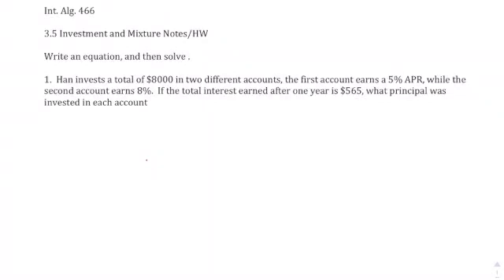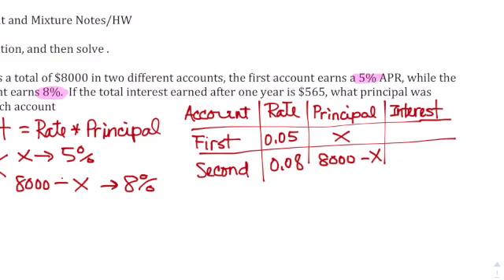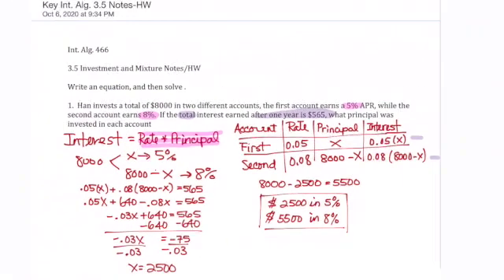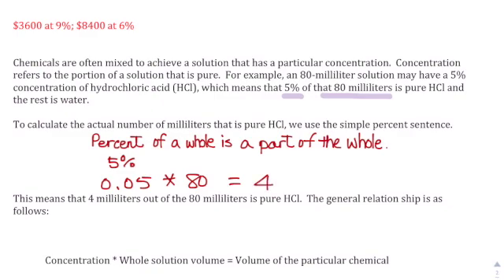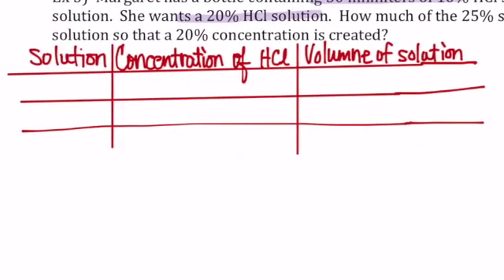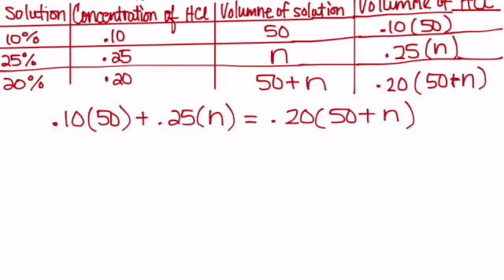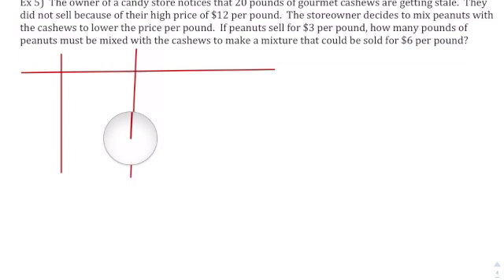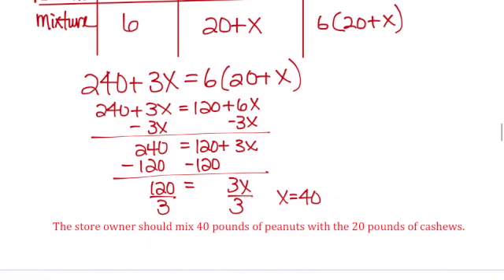Int. Alg. 3.5 Investment and Mixture